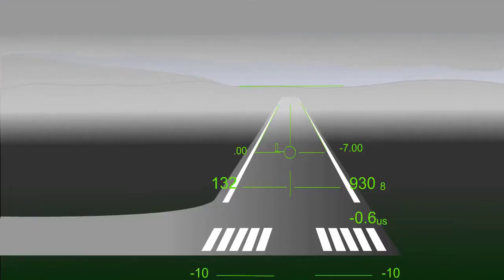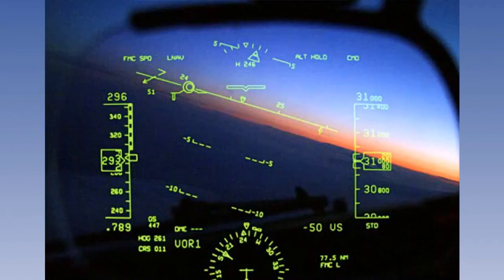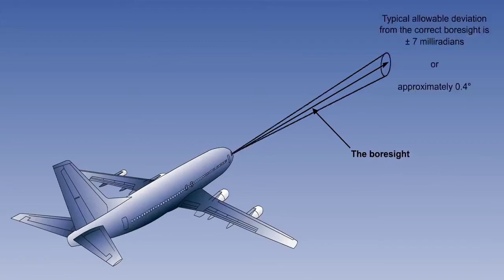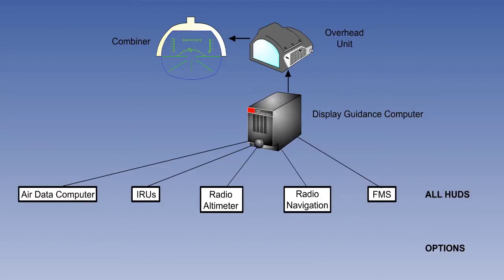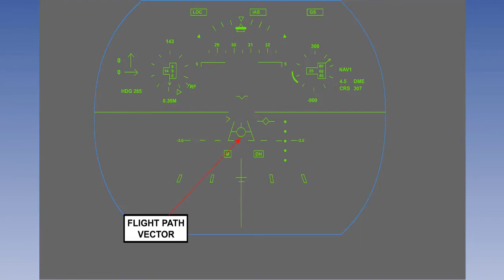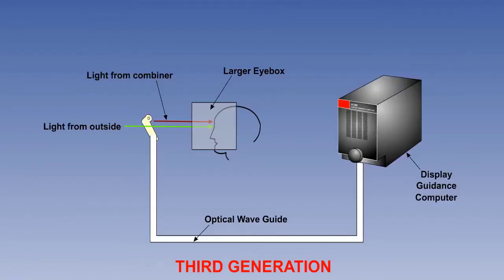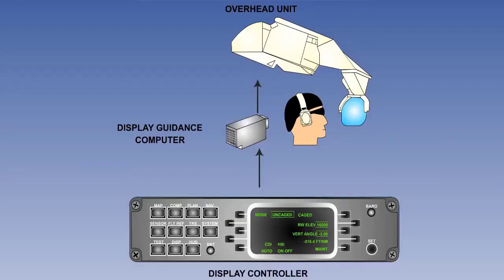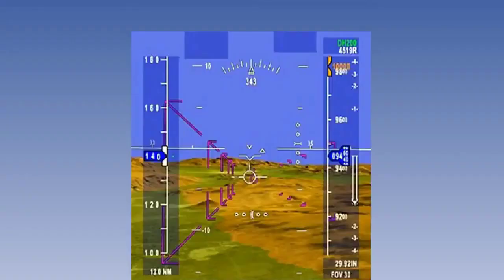AI 45 Electronic Horizon S Indicatr EFIS EHSI Lecture 45